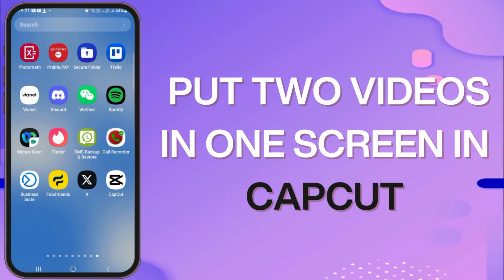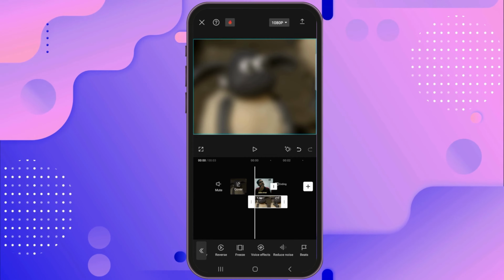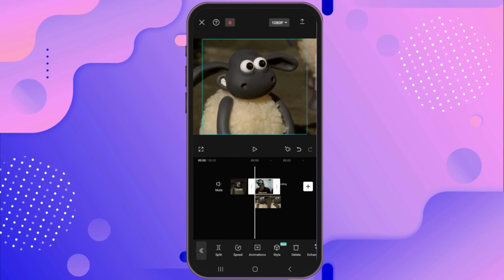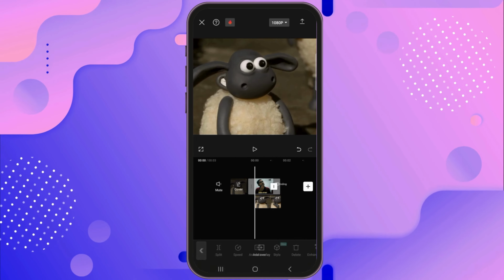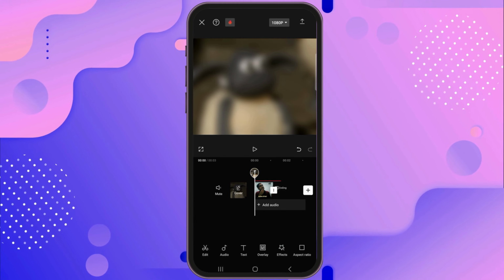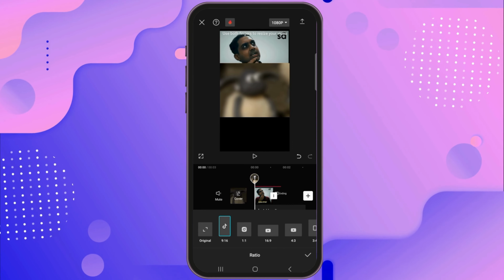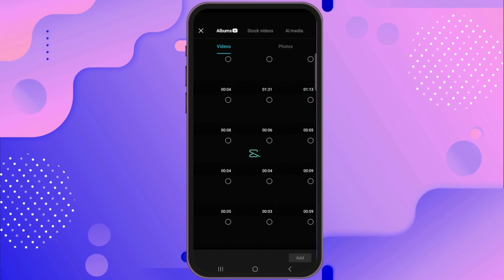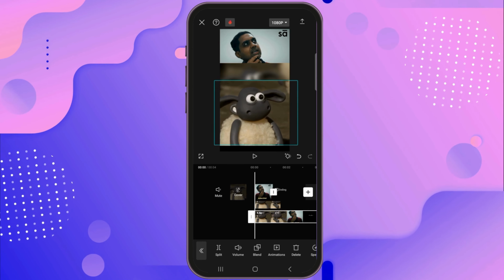How to Put Two Videos in One Screen in CapCut (2024 Update)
👋 Welcome to Editing Excellence by GlitchSorcerer! In today's tutorial, "2024 Update: How to Put Two Videos in One Screen in CapCut," we're unleashing the power of CapCut to help you create captivating split-screen videos effortlessly.

Key topics we'll cover:
- **Importing Videos**: Learn h Multi Screen or Split Screen VideoHow to Split Screen in CapCut Horizontally or Verticallyow to import your desired video clips into CapCut's timeline, ready for the split-screen editing process.
- **Split-Screen Effect**: Discover the simple steps to apply the split-screen effect in CapCut, allowing you to seamlessly display two videos side by side or overlay them creatively.
- **Customization Options**: Explore the various customization options available in CapCut to adjust the size, position, and transition effects of each video segment for a polished final result.
- **Exporting Your Creation**: Once you're satisfied with your split-screen masterpiece, learn how to export it from CapCut in high quality for sharing with your audience.

📱 Timestamps:

0:00 - Introduction to Putting Two Videos in One Screen in CapCut
0:05 - Why Create Split-Screen Videos?